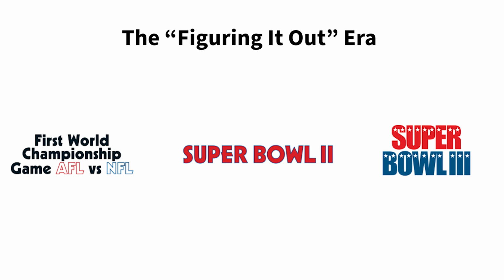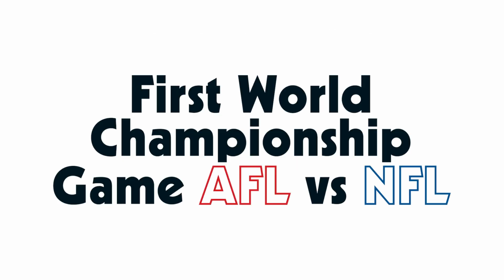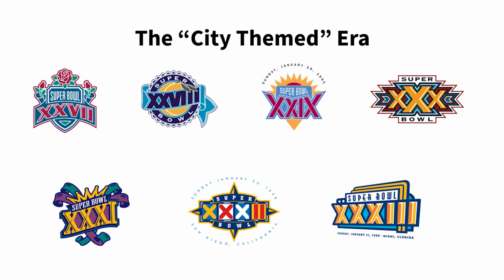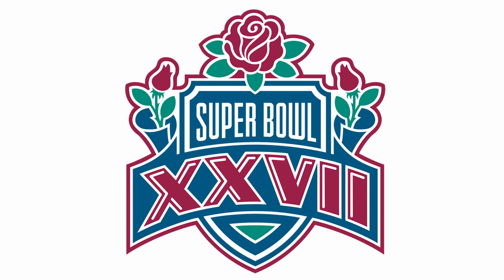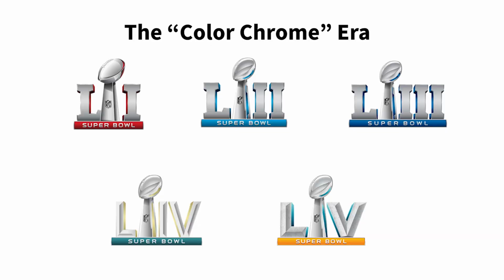I Ranked Every Super Bowl Logo in a Tier List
I went through every logo in Super Bowl history and ranked them in a tier list based on my personal opinion.

Music powered by BreakingCopyright: